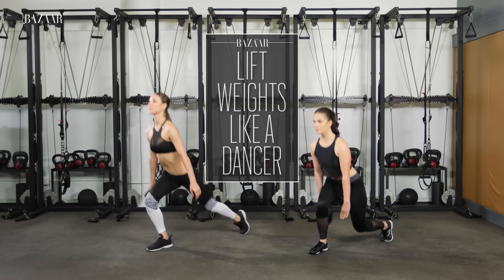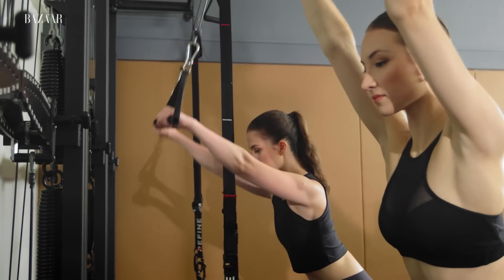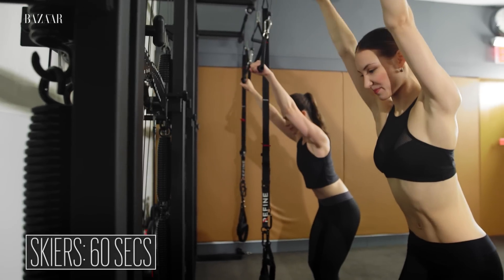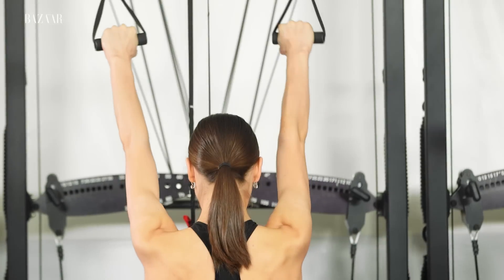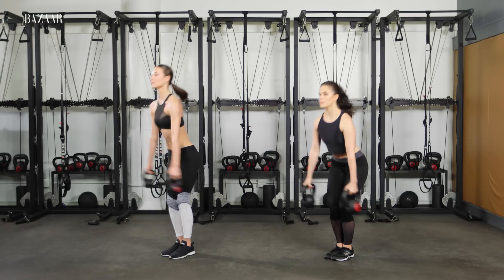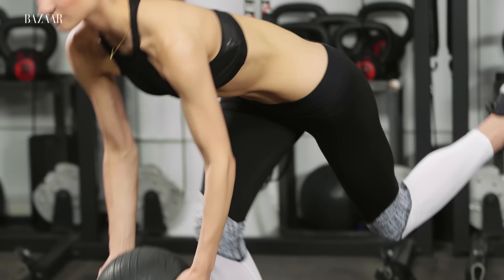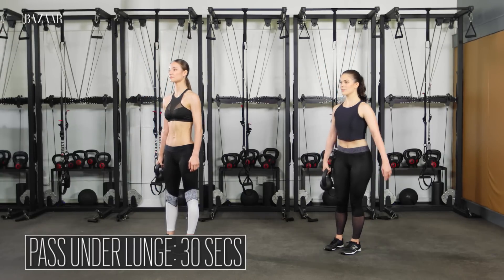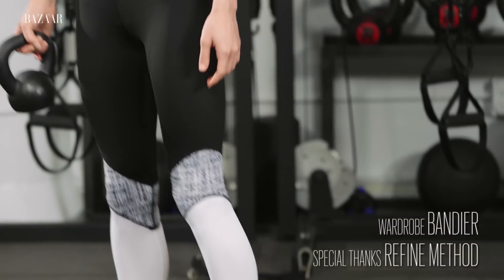Ballerina Kettlebell Workout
Workout like a ballerina.